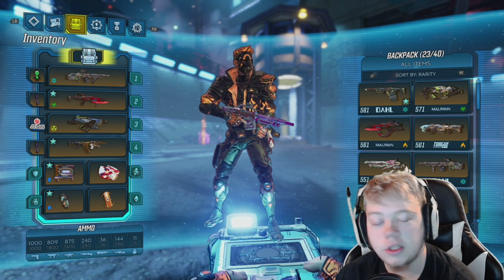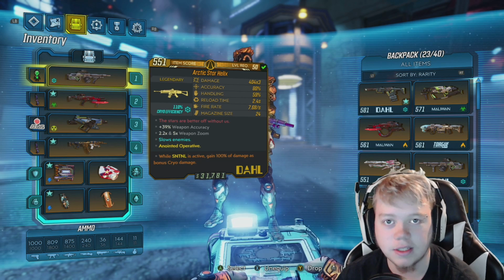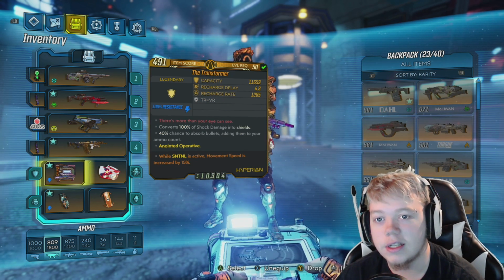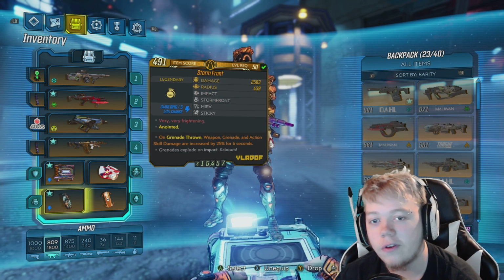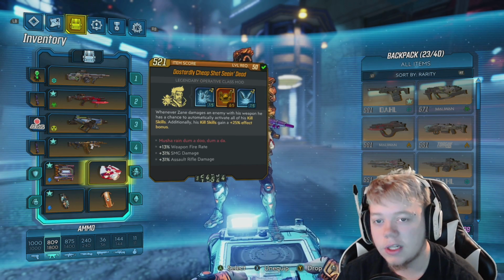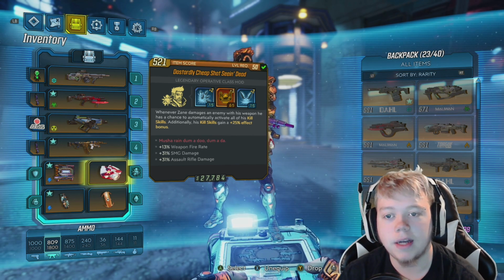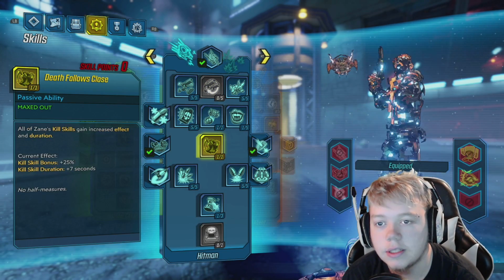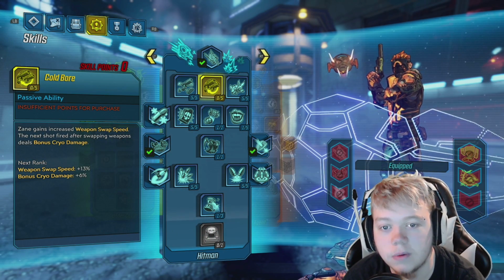Fully optimized Takedown Zane Build Borderlands 3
Today i will show you the build i have been working on weeks to finish and finally have it topped off hope it helps you out!